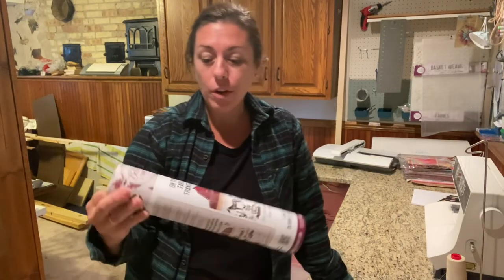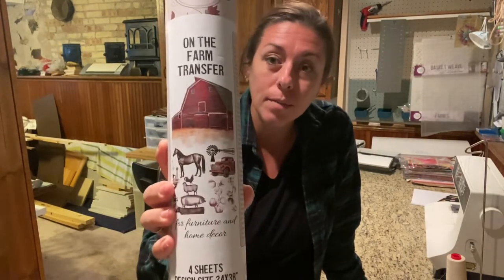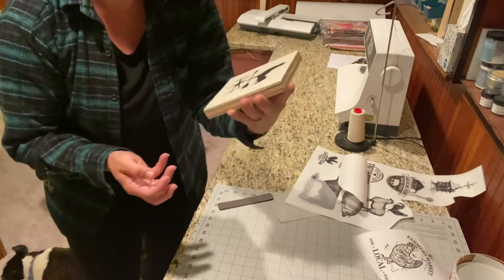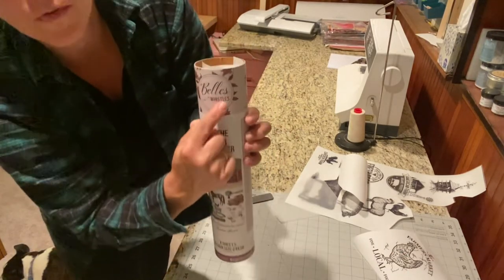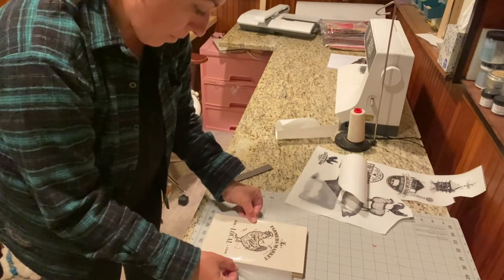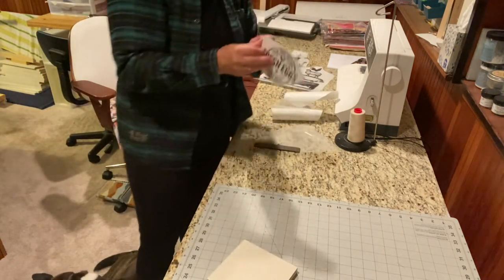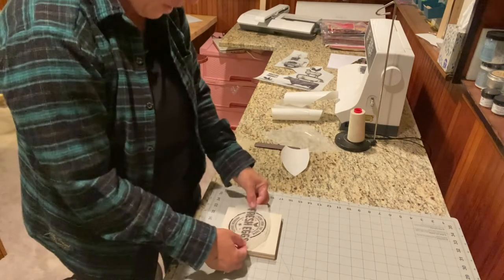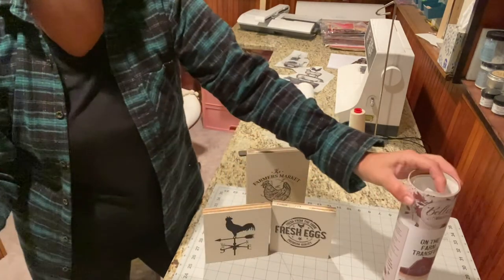Dixie Belle Belles & Whistles ‘On The Farm Transfer’ | How To Apply Transfers Onto Wood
In this video I will show you how to apply decorative transfers onto wood slices that I painted in chalk paint.

Supplies Used:
-wood (I used scrap pieces)
-Belles & Whistles a’On The Farm’ transfer
-Dixie Belle Chalk Mineral paint in the color Drop Cloth